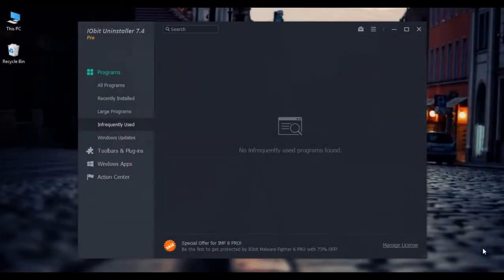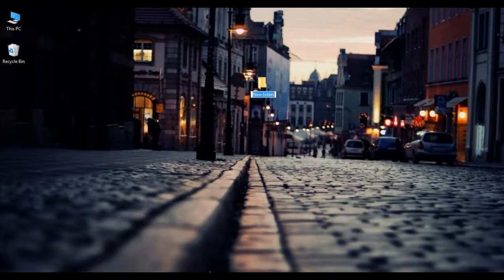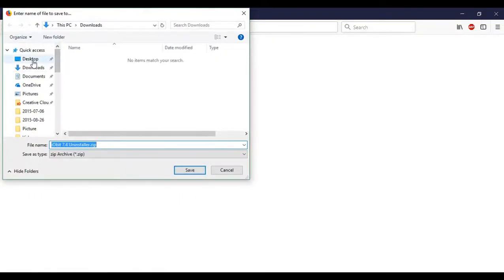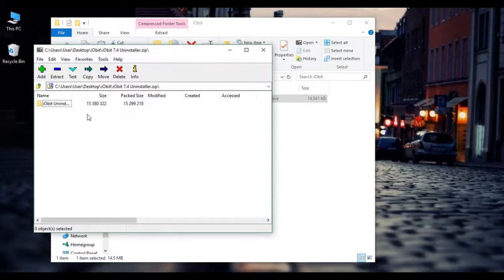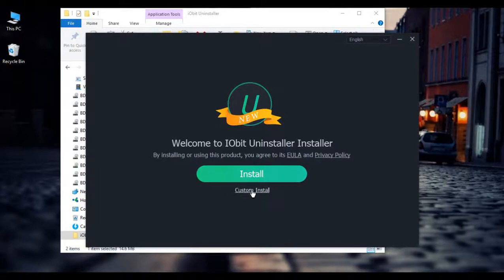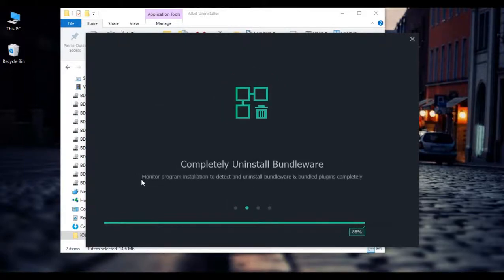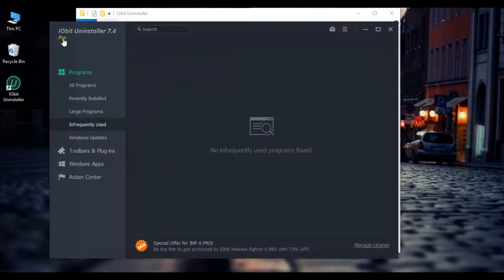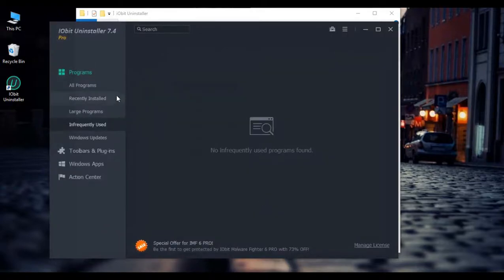How to DOWNLOAD iObit Uninstaller 7.4 PRO FULL VERSION FREE!! [2022]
Hey everyone!

This requested tutorial will show you how to download/install iObit Uninstaller 7.4 on your WINDOWS computer full version for free!